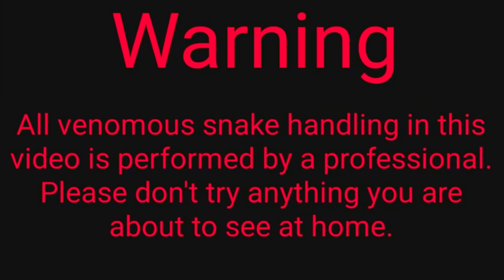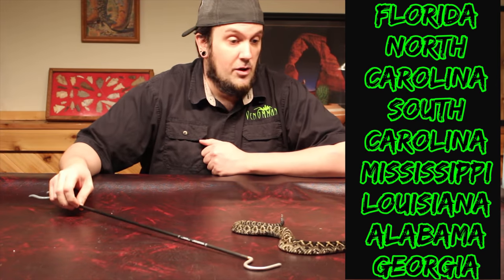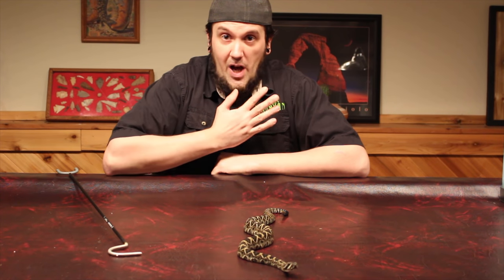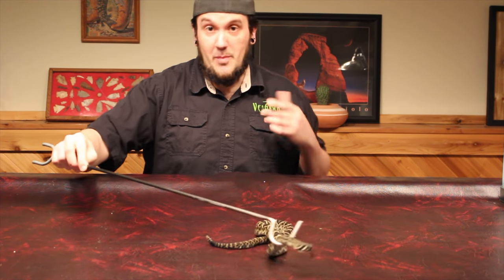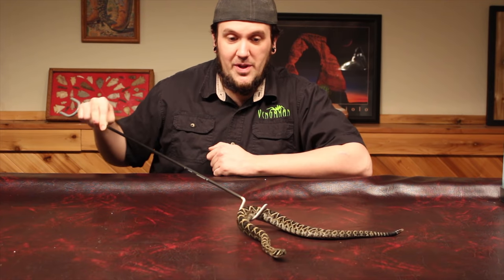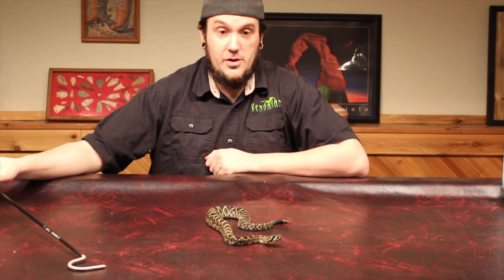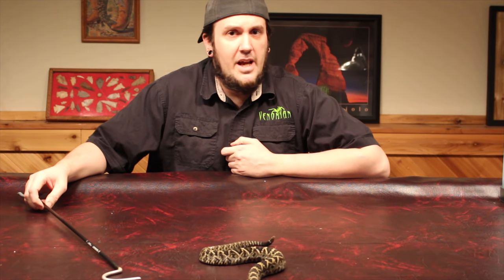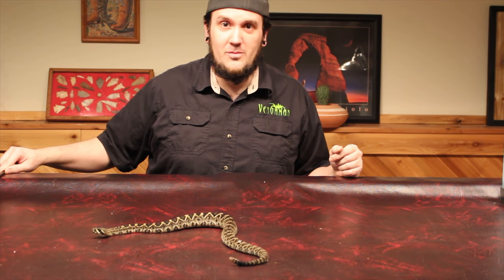BIGGEST RATTLESNAKE ON EARTH.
This video is of me unboxing the biggest rattlesnake on Earth. This is none other than the massive eastern diamondback rattlesnake.